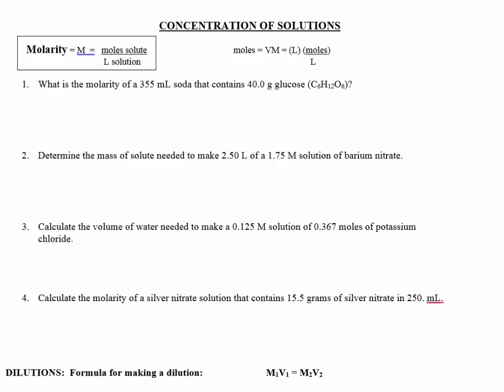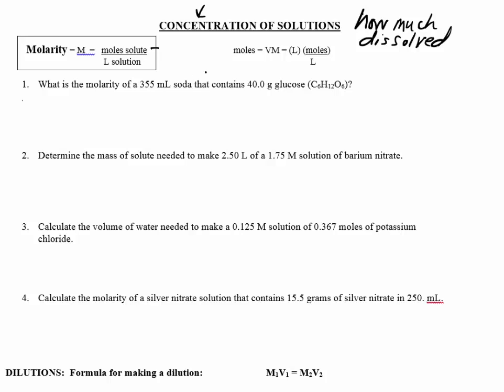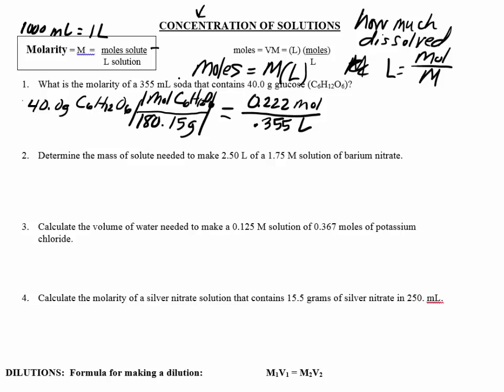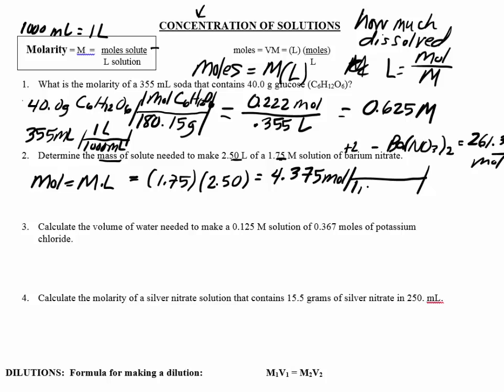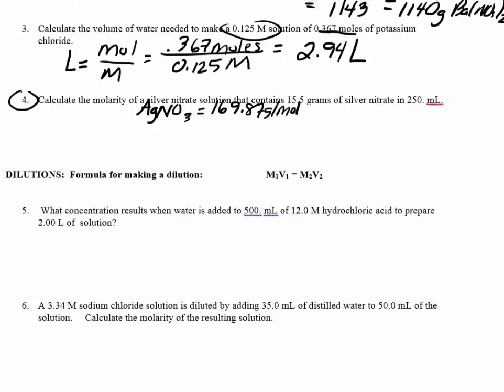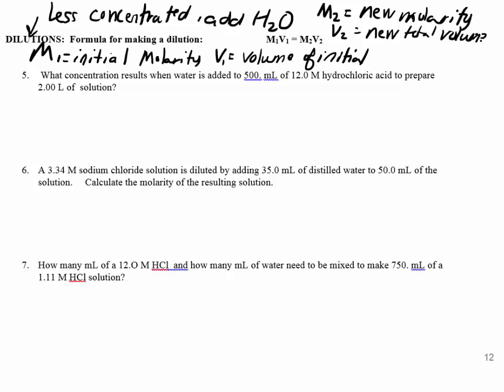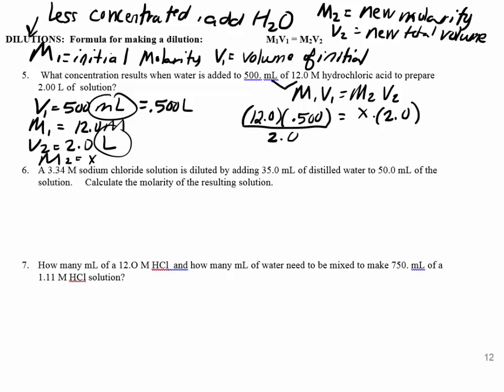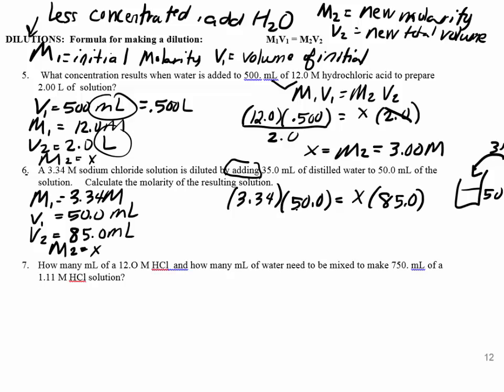SHS 10.3 Molarity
A short description of how to calculate molarity